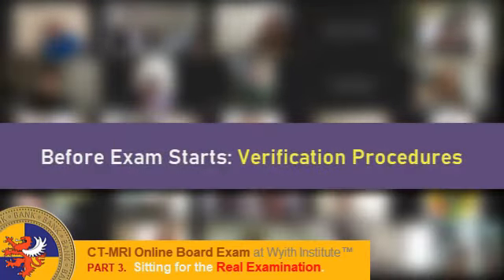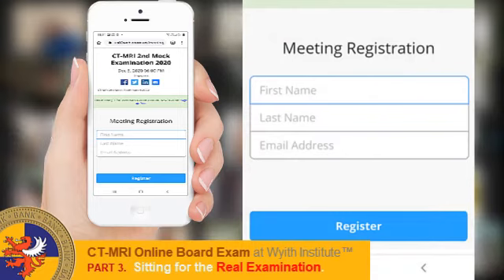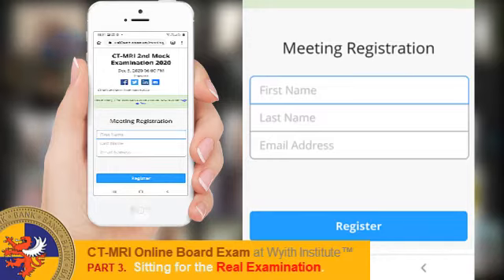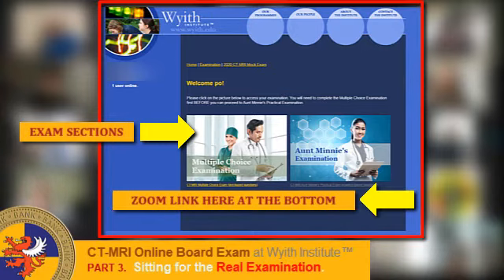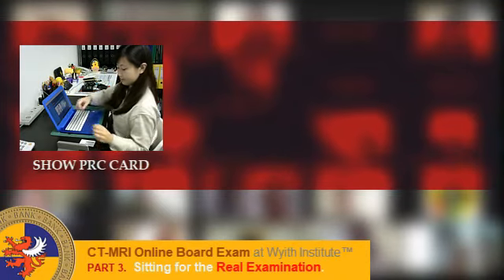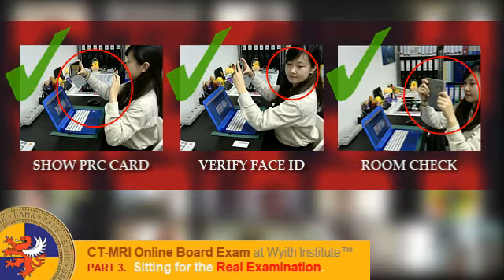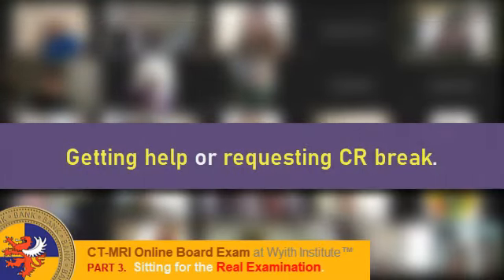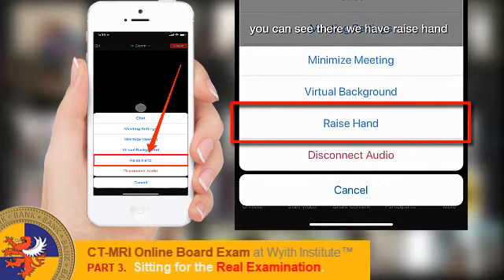CTMRI 2021 Examination Part 3: Actual Arrangements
Describes the actual arrangements of the CT-MRI Online Examination with Zoom Invigilation